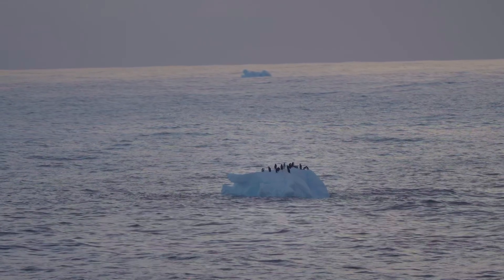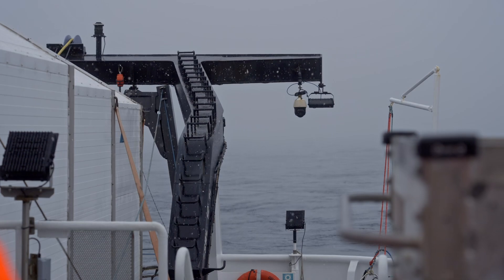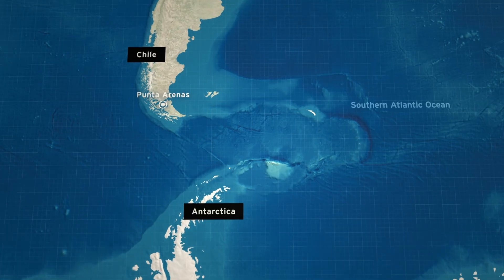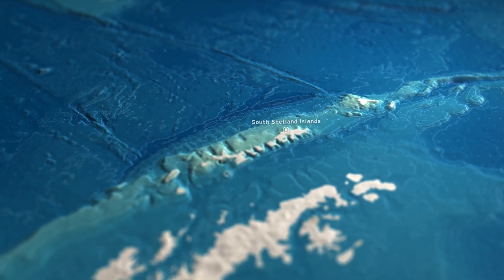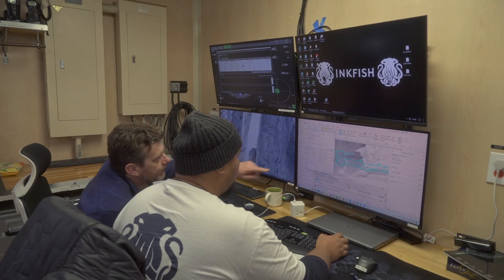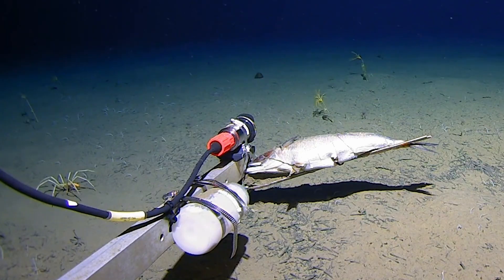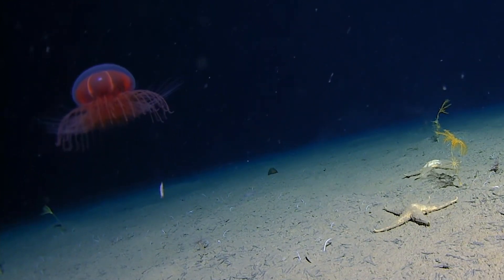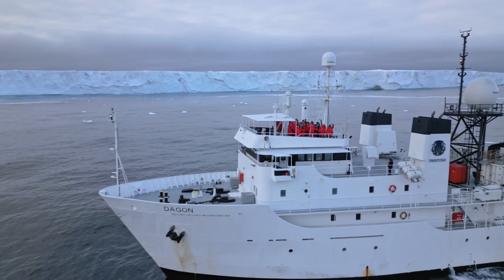South Shetland Trench, Antarctica 2024/5 - Expedition Introduction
From December 2024 to February 2025 we brave the chill to explore the deepsea surrounding the South Pole! Venturing with our partners @deepseauwa and Kelpie Geoscience our mission is to map and document the habitats, biodiversity and geodiversity of the deep waters of the South Shetland Trench.

Make sure to follow along 🐧🐧🐧